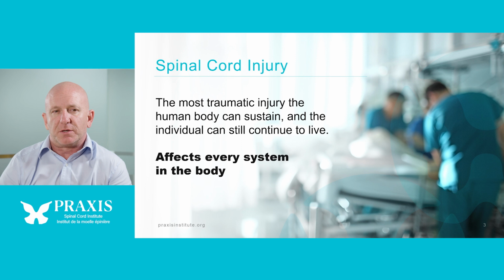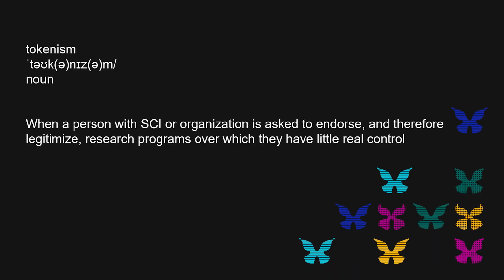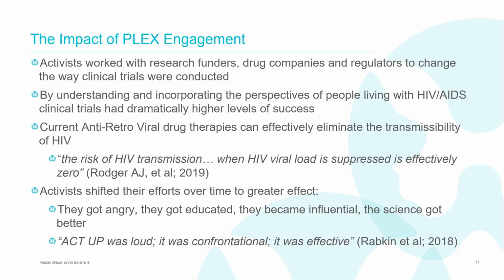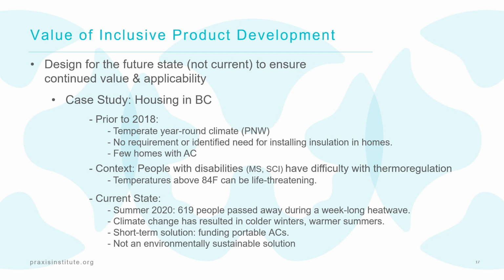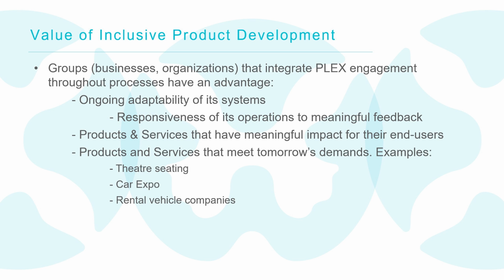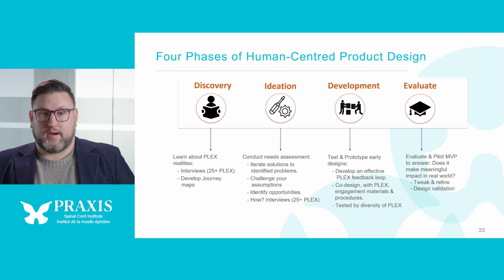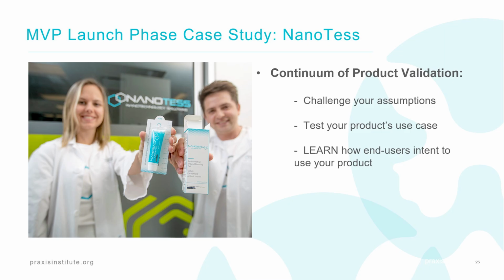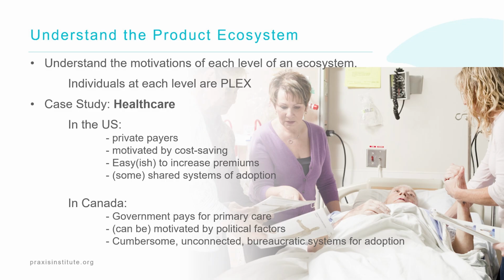Innovating for SCI: From Concept to Market Adoption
Bringing a healthcare innovation to market is a complex journey—especially in the spinal cord injury (SCI) space, where the need for cutting-edge solutions is critical. In this video, Tathagata Ray, SCI Innovation Program Manager at Praxis, breaks down the key steps in commercializing SCI-focused health technologies. Learn about product validation, regulatory approvals, reimbursement strategies, and the importance of engaging people with lived experience of SCI. Whether you're an entrepreneur, researcher, or innovator, this guide will help you navigate the challenges of launching life-changing innovations for the SCI community.